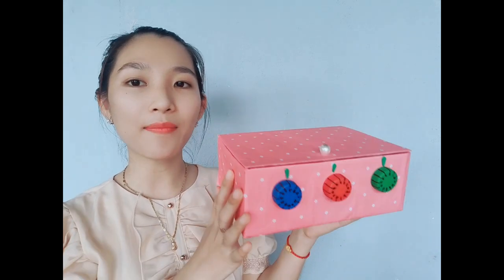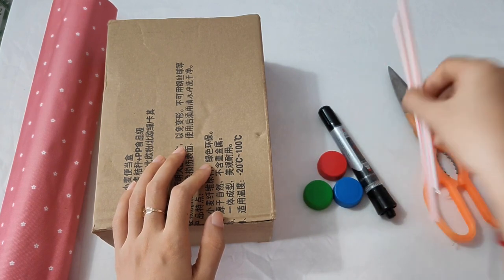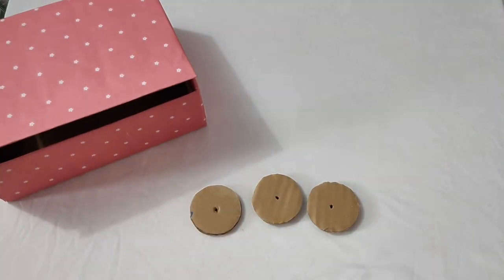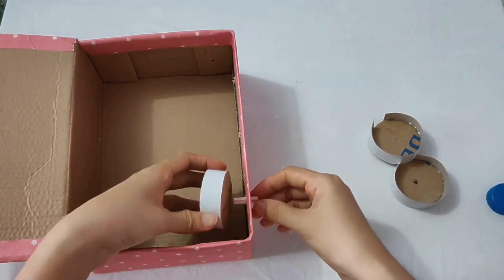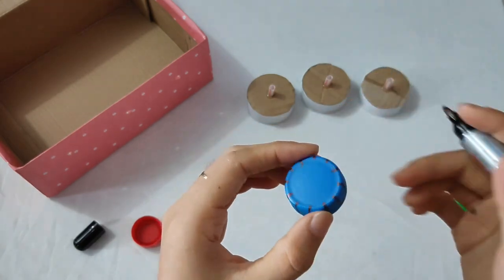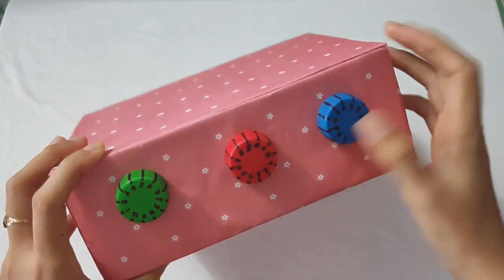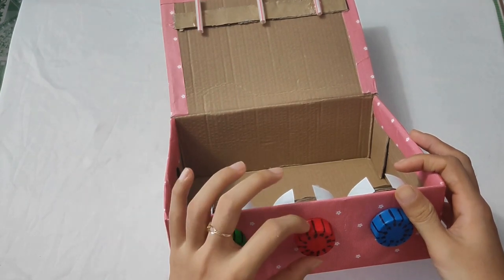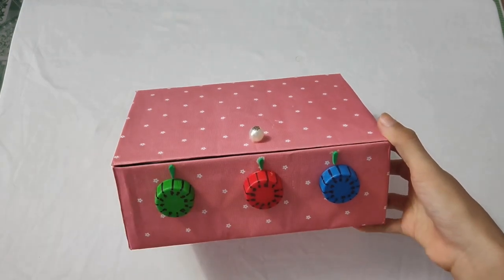Hướng dẫn làm Két sắt - Tuyết Mai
Chào mừng các bạn đã đến với kênh Tuyết Mai.
Ở video này, mình hướng dẫn các bạn làm Két Sắt từ bìa carton.